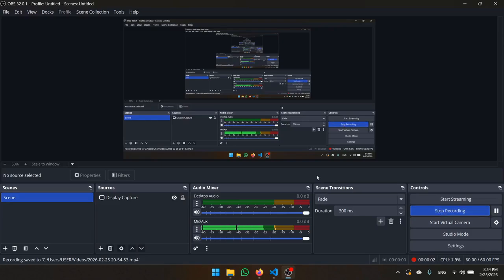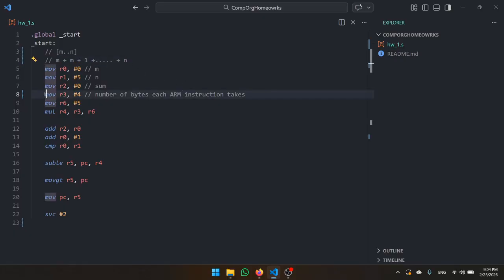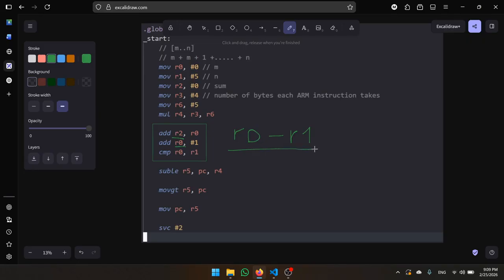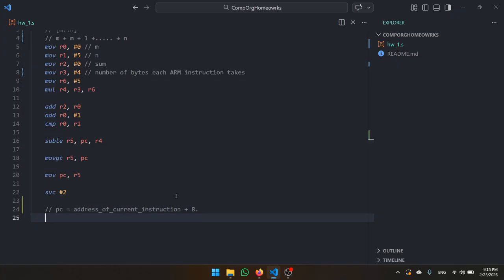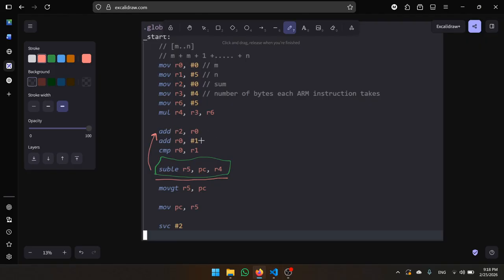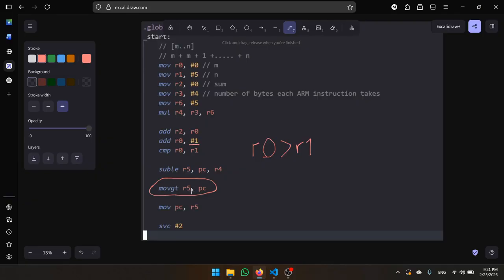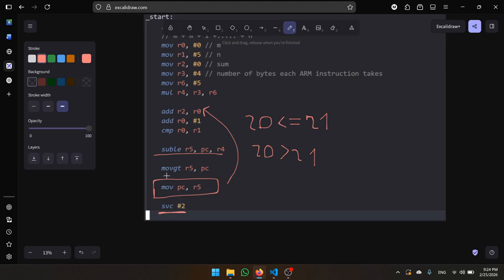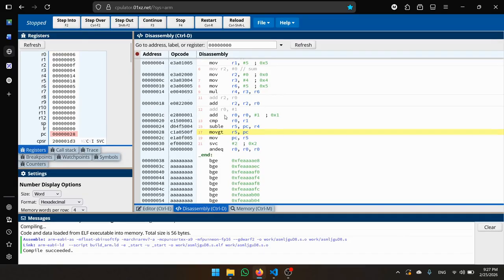Mahammad Kazimzada - Computer Organization & Architecture Exercise 1 Video Solution